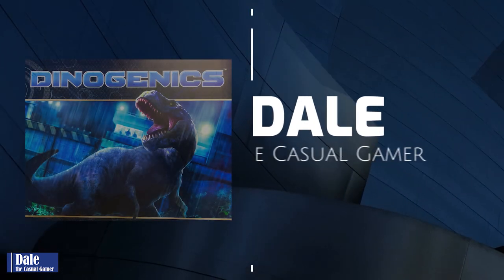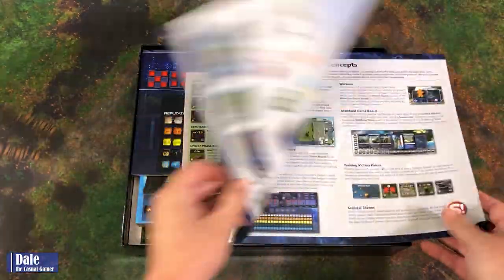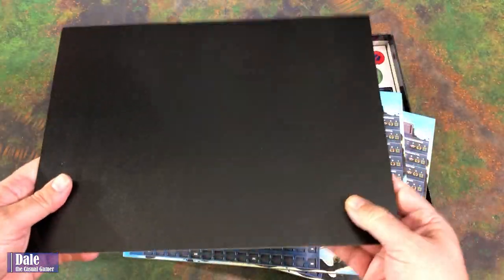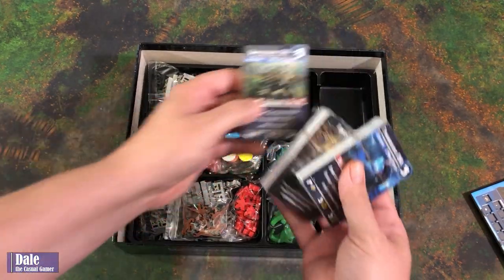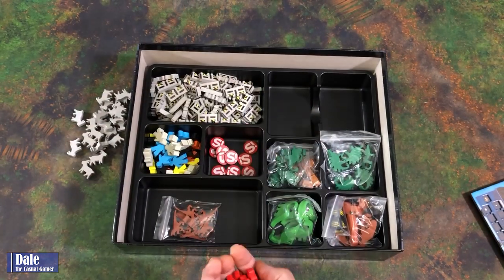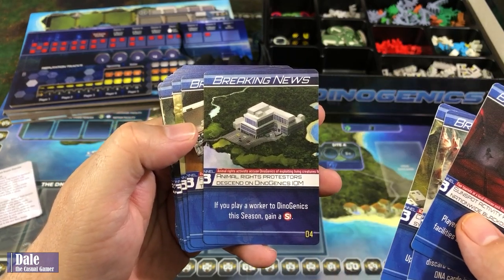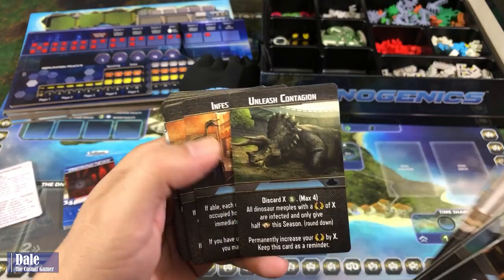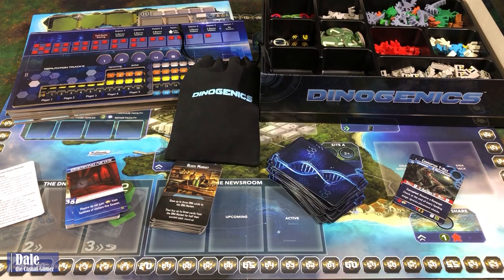Unboxing of 2nd Printing of DINOGENICS published by Ninth Haven Games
An unboxing and look at the components of the 2nd Printing of DINOGENICS, published by Ninth Haven Games.